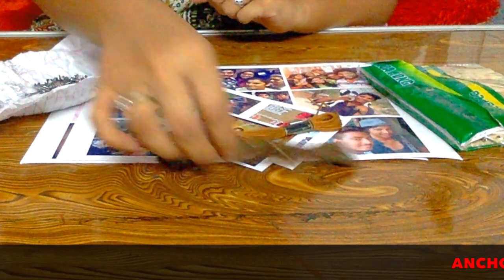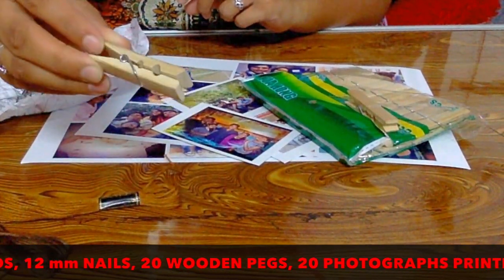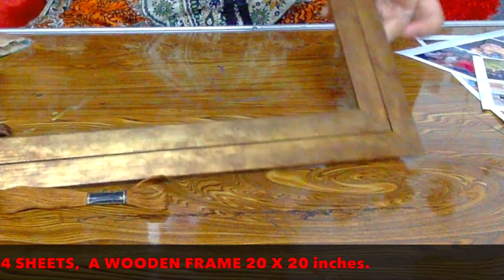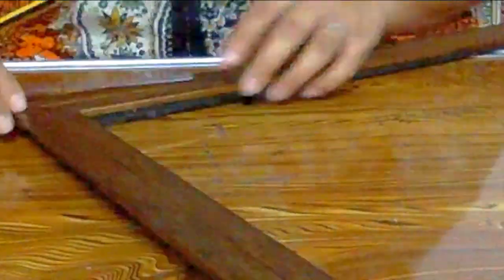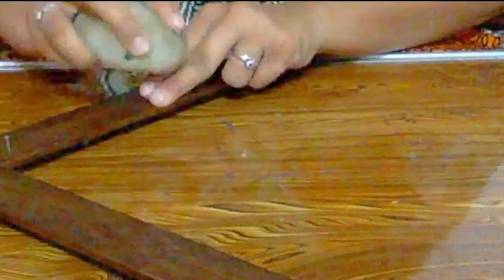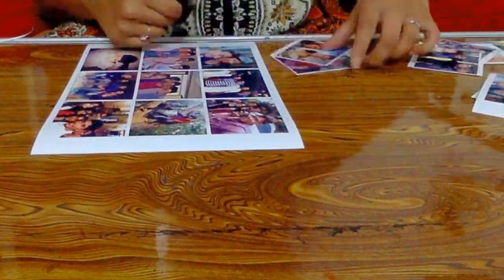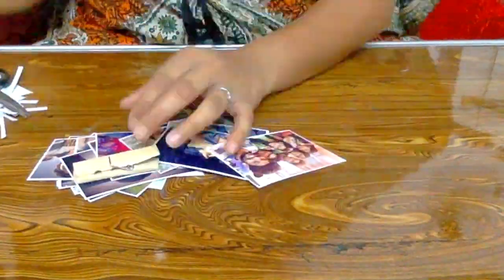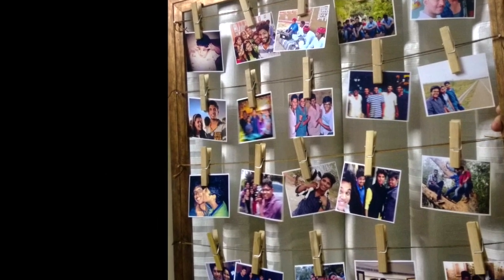Photo Frame DIY | Make Hand-Made Photo Frame at Home | Budget Friendly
This is a video of a wooden photoframe diy. This hand-made Photo frame is really easy to make and is budgetfriendly. Do try out this Photo frame DIY and let me know if you were able to make it in the comments!

You can hang pictures and also write some special messages or memories behind them.
It's a pretty cool piece to hang in your room and also a very special handmadegift !!

Video Chapters:
0:00 Things you will need
0:45 How to do it?
1:34 Photos in the frame!
1:45 Final Look